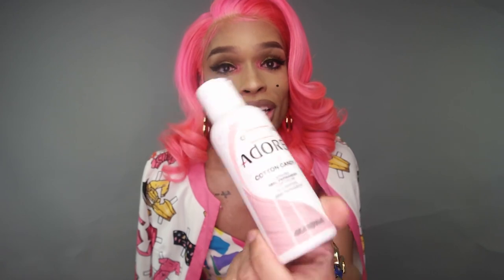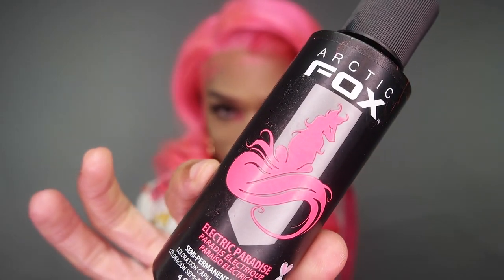Valentines Day 613 Blonde To Double bPink Lace Wig Tutorial💖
_______ Open Me ___________